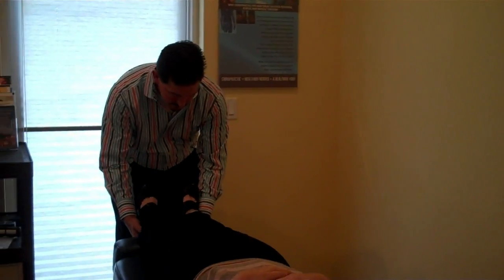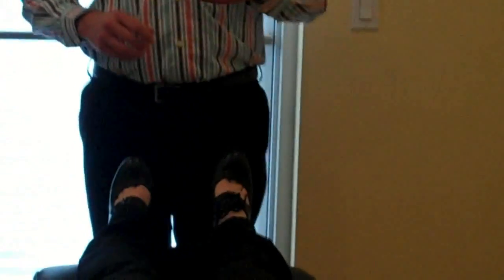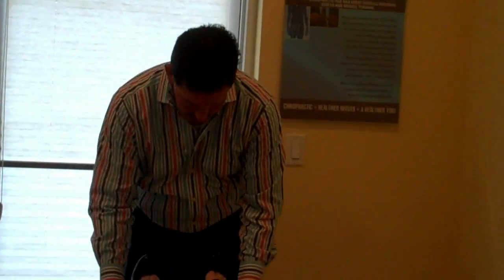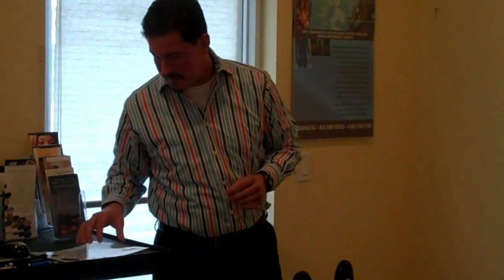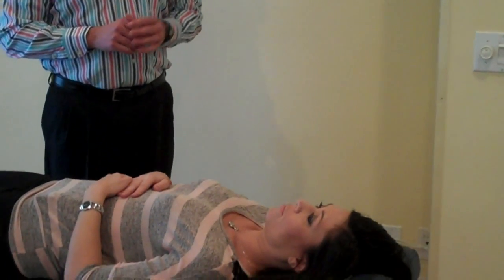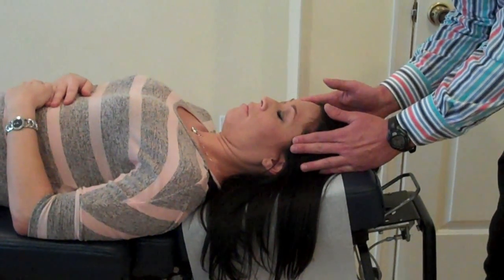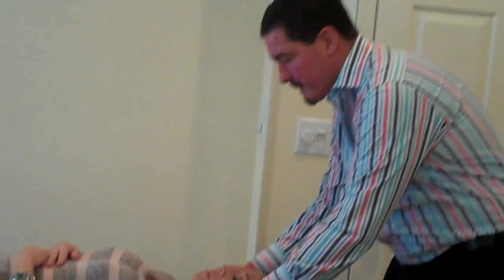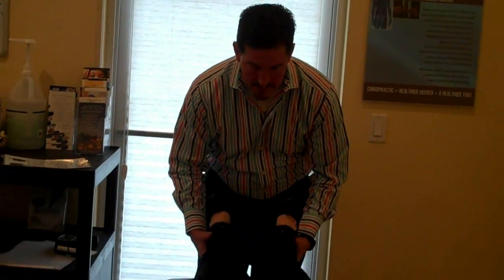The B.E.S.T. Way To Be Healthy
Discover how Bio Energetic Synchronization Technique (B.E.S.T.) can help get to the underlying cause of many chronic health conditions.